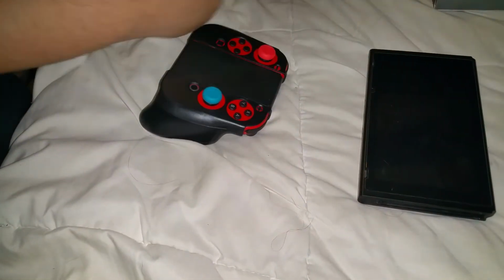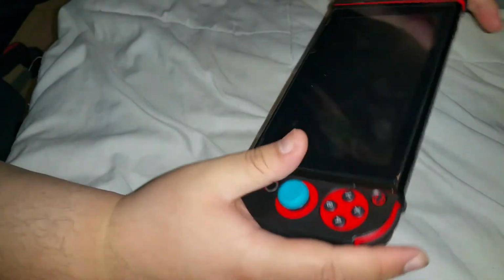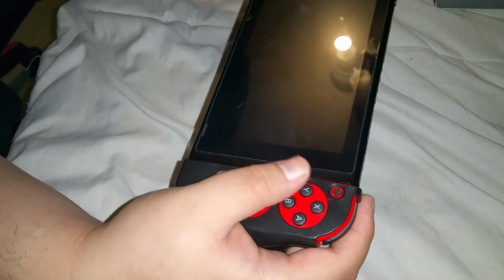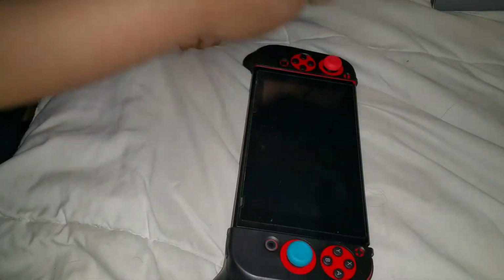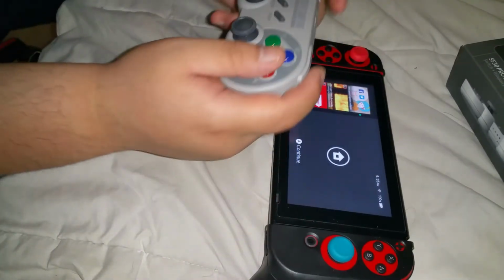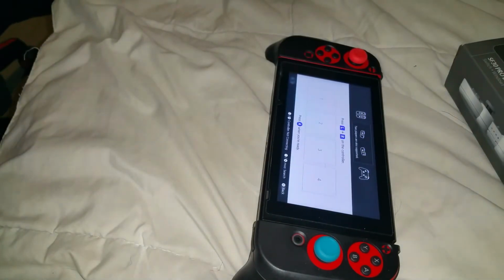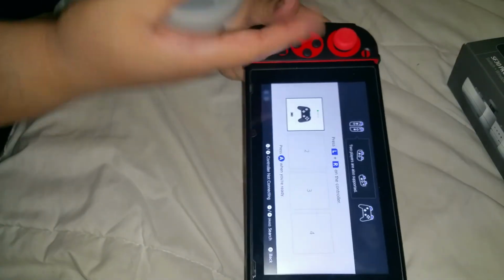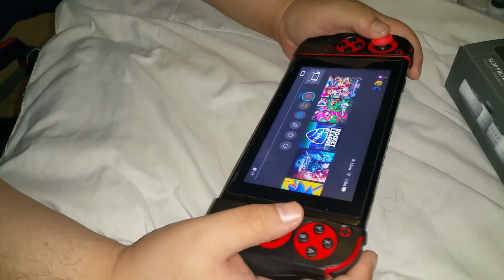Separate Charging Grip for Nintendo Switch from Play Asia.Com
Asia.com . I don't remember how much it cost exactly but I think it was around $30